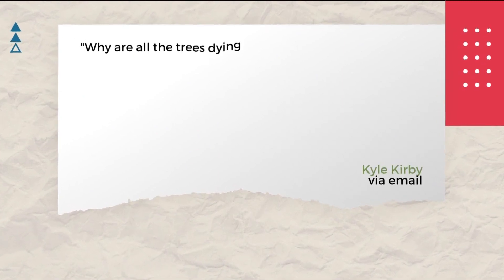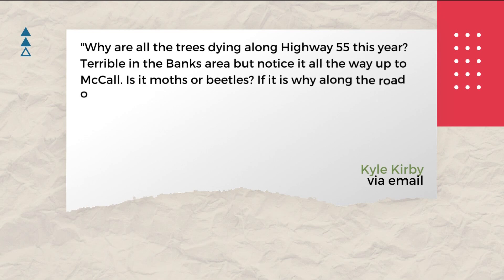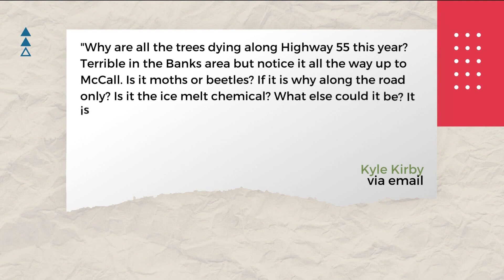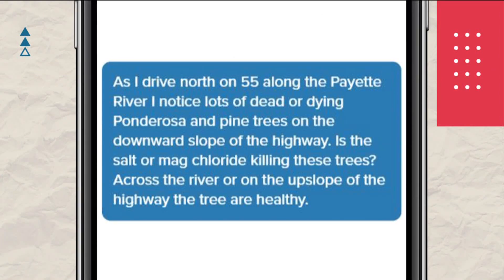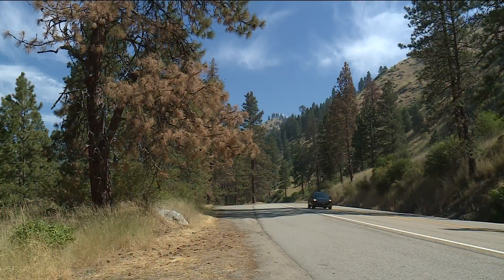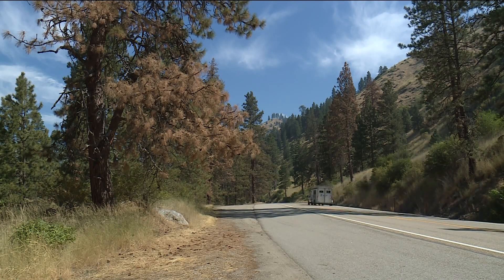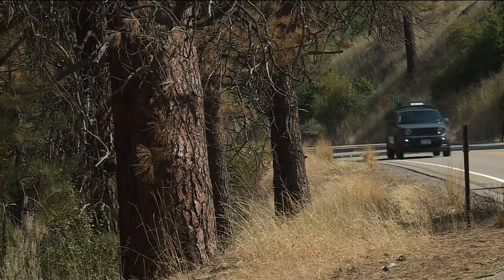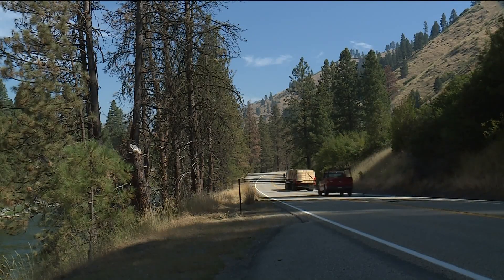What is killing trees along Highway 55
A viewer noticed trees lining highway 55 were brown and dying, so they asked the 208 to investigate the cause.